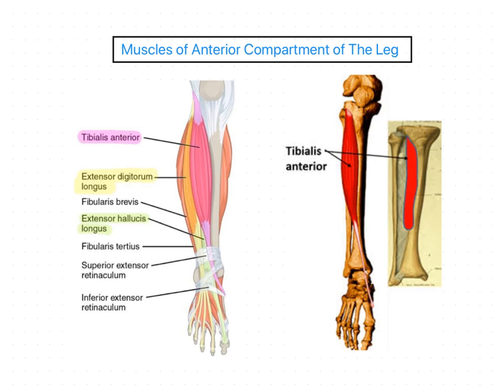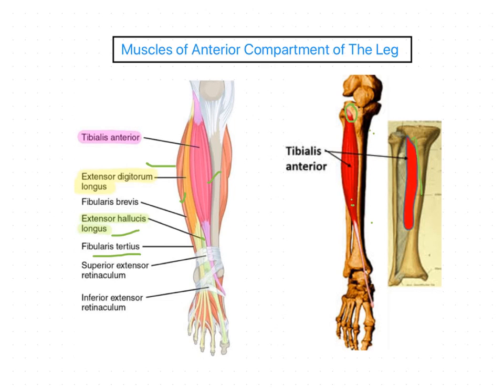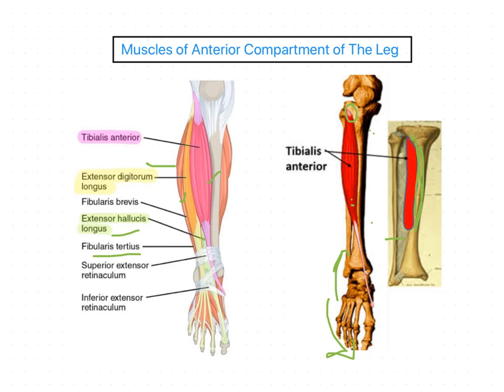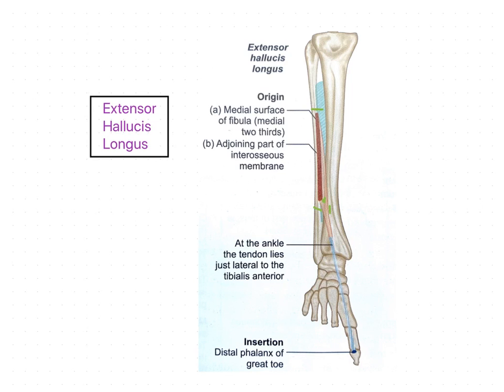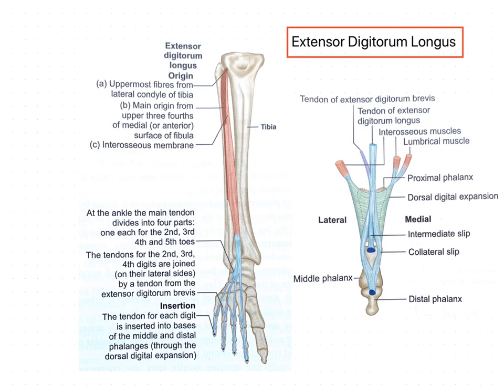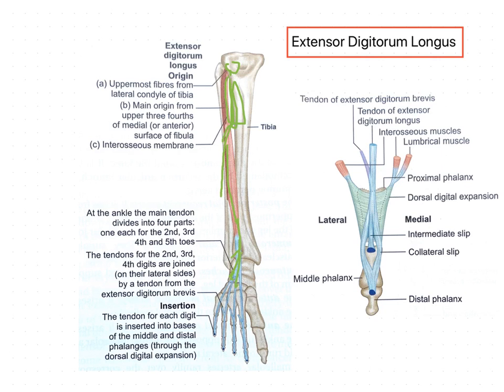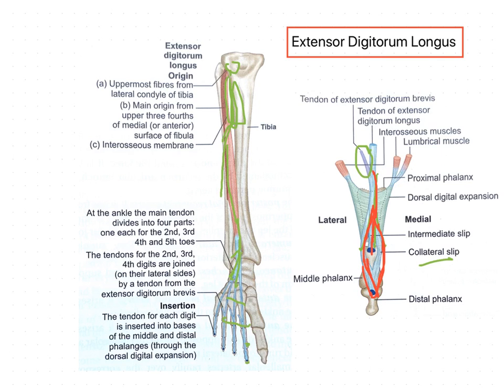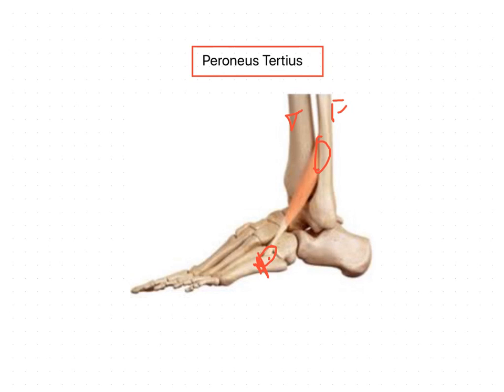Muscles of the Anterior compartment of Leg LOWER LIMB